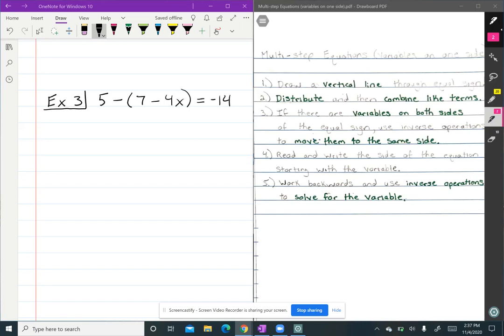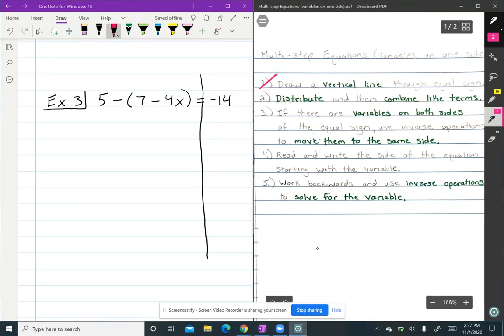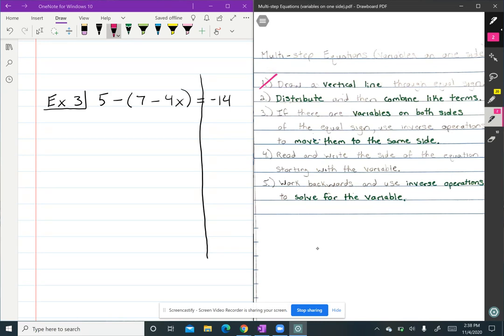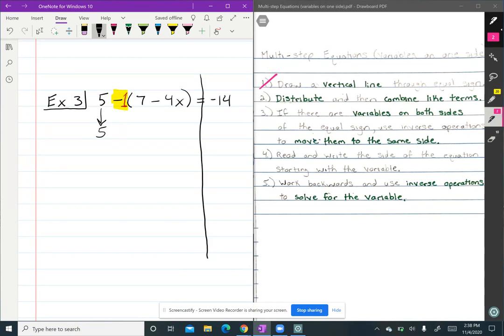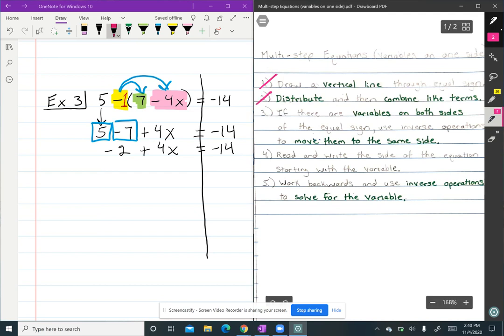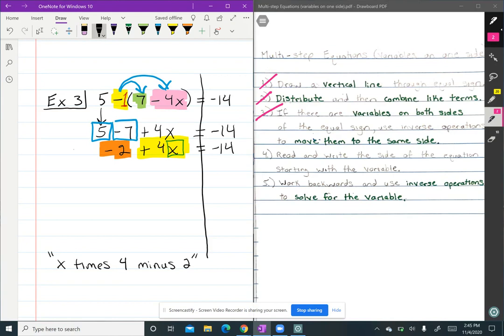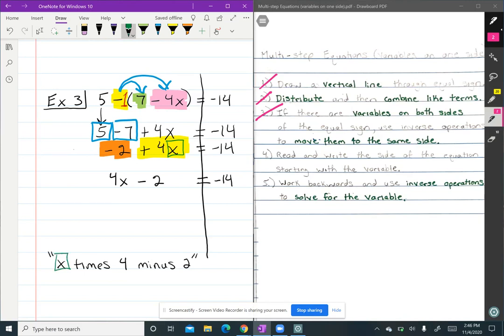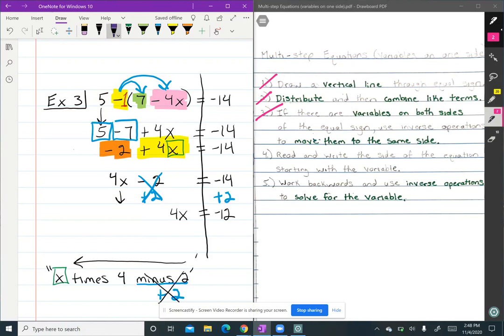Solving Multi-Step Eq w/Varialbles on One Side (Part 3)